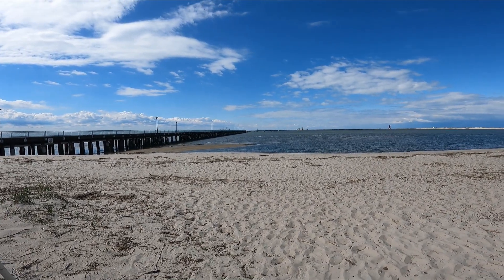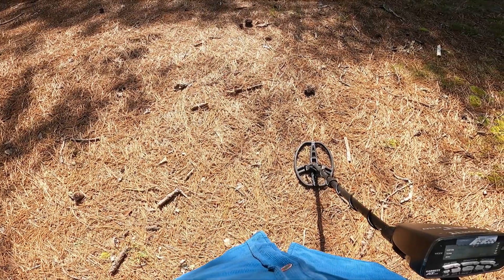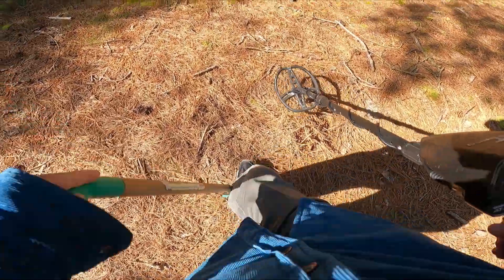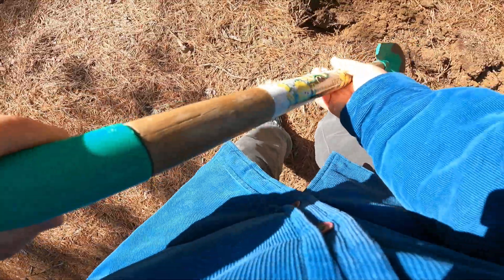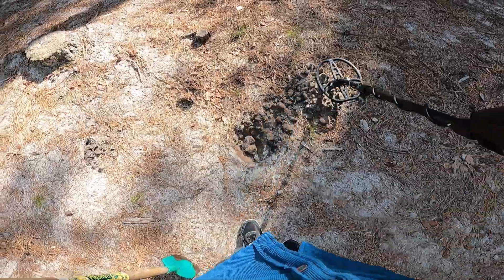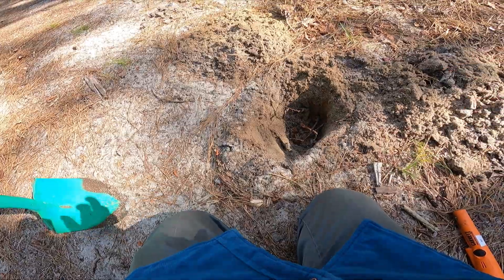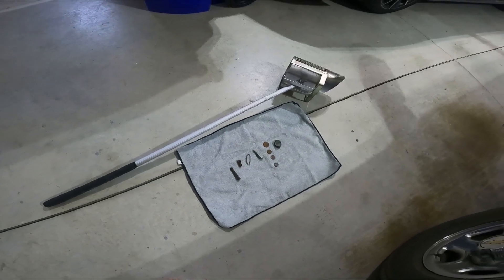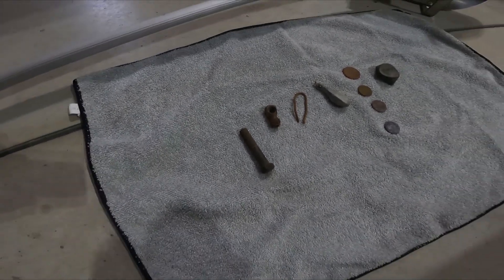Metal Detecting turning a hand scoop into a Pole scoop and trying it out